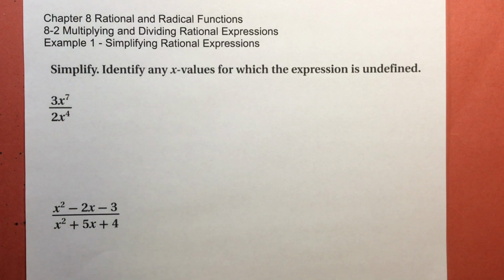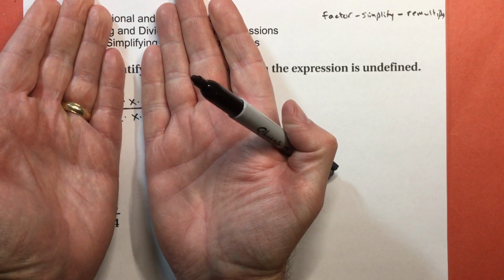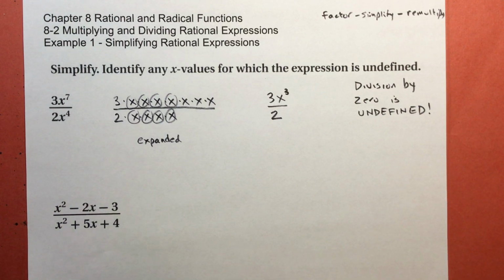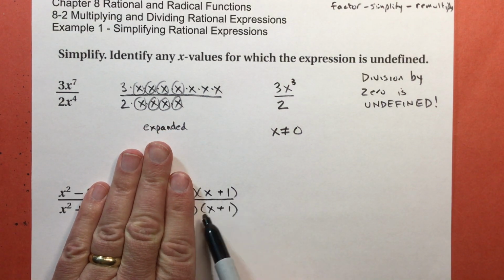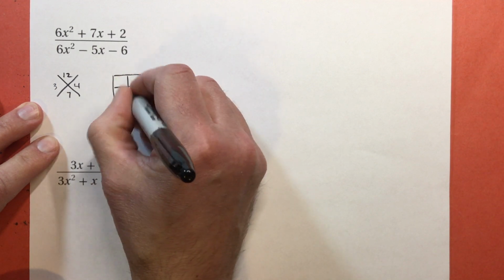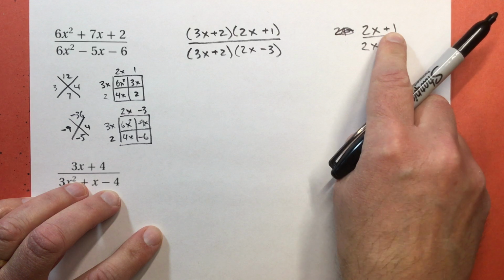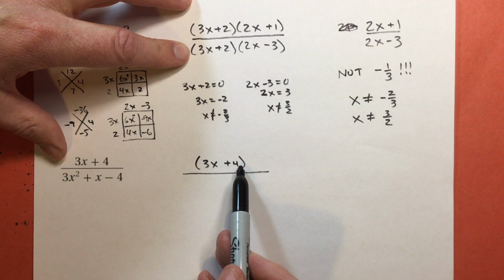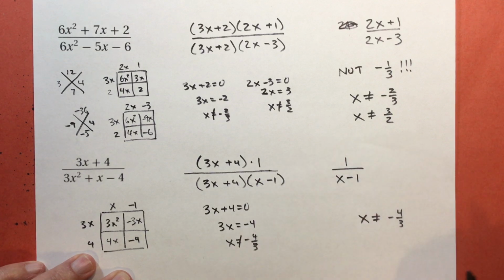8-2 Multiplying and Dividing Rational Expression example 1